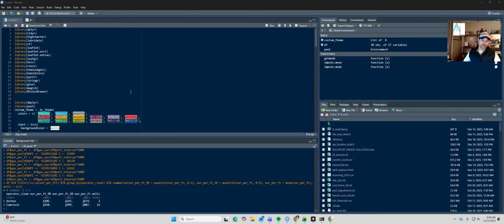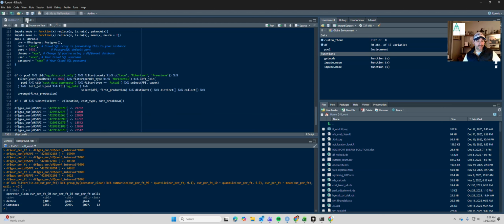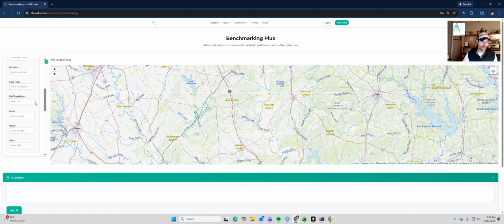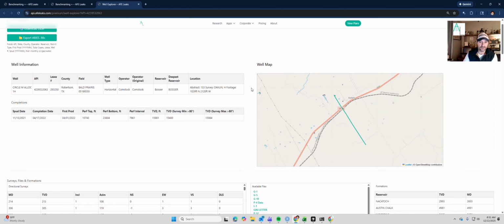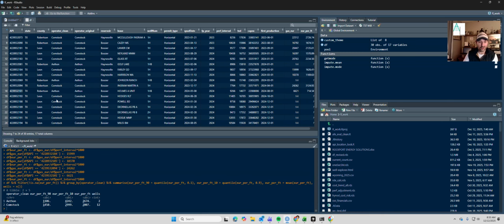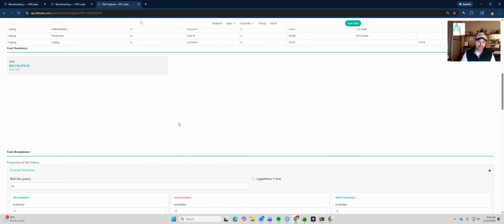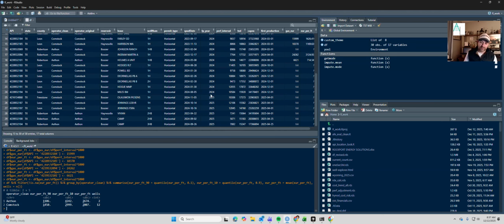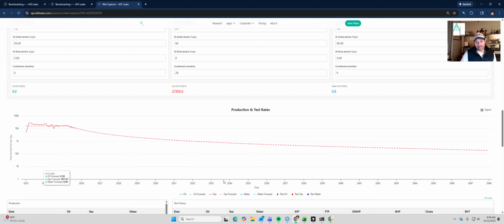Well Explorer Walkthrough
In this walkthrough, I demo the latest update to AFE Leaks Well Explorer — single-well decline curve analysis directly on the well page to sanity check well performance quickly.

What’s new in this video:

Select any individual well and run on-the-fly decline curve analysis

Visualize historical production + fitted decline in the browser

Immediate context with well header, location, reservoir, and capex

This is one piece of a broader push at AFE Leaks to make well-level economics and performance easier to interrogate

More updates coming soon — including tighter integration with cost, benchmarking, and economics.

🛢️ Built by engineers, for people who actually use the data